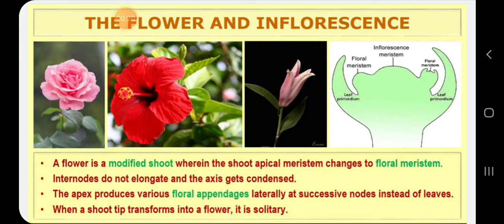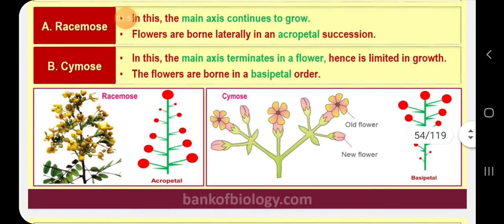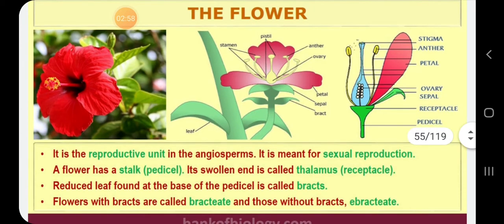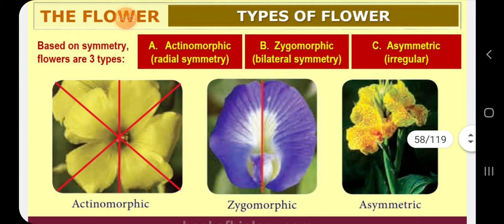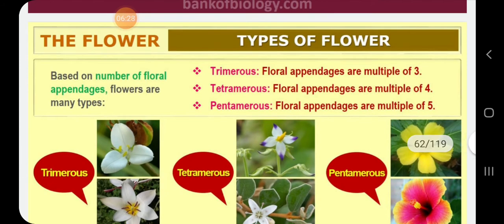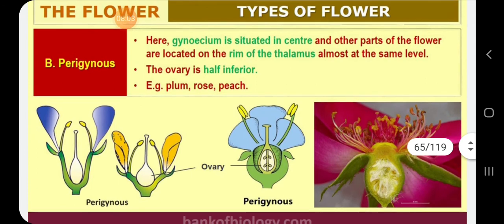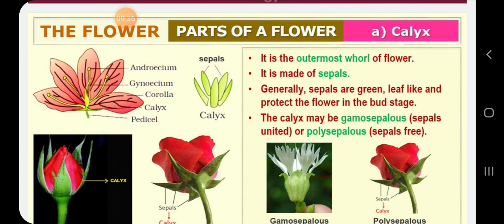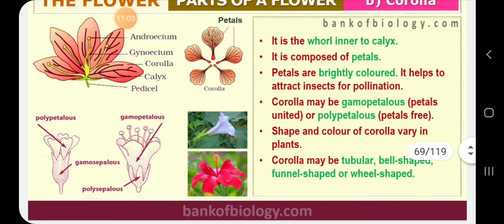Morphology of flowering plants ‐5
Types of ovaries